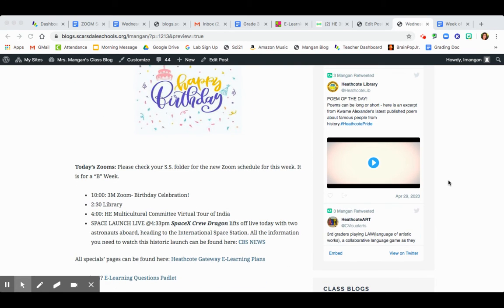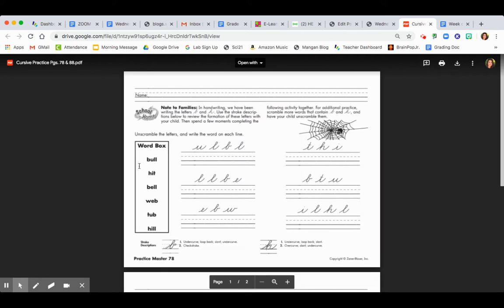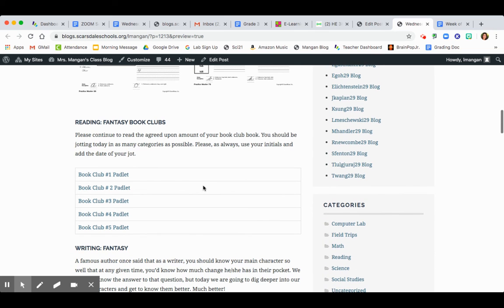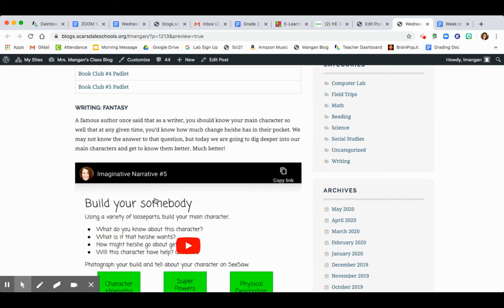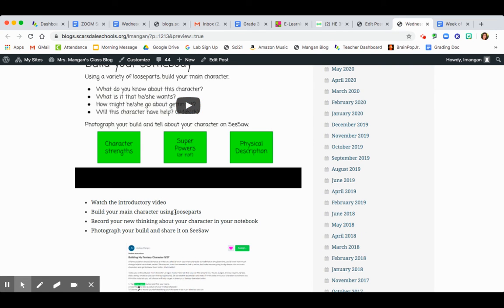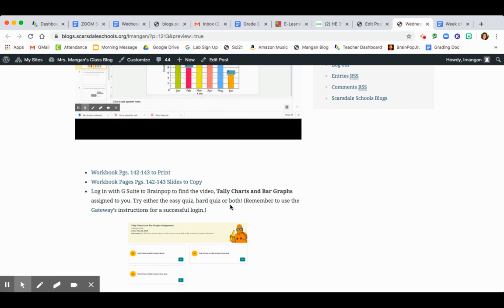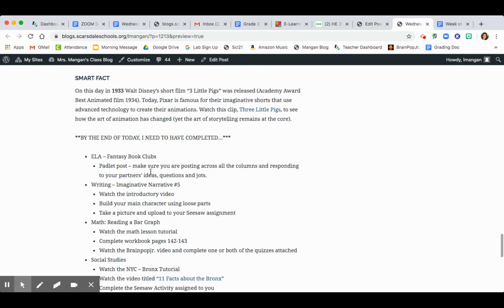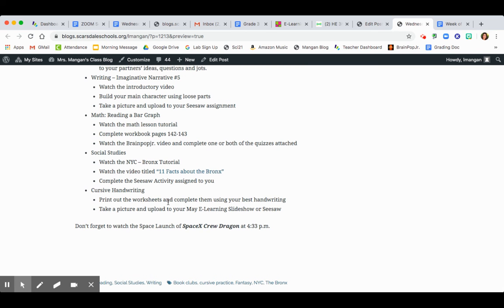Introduction May 27th